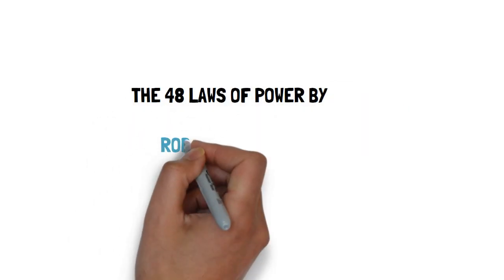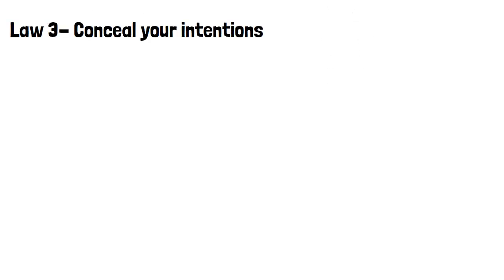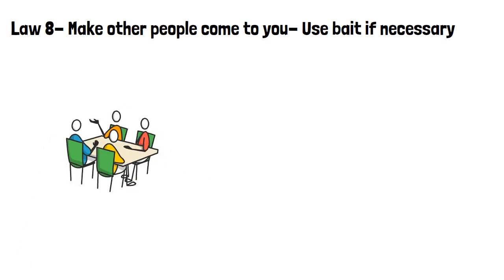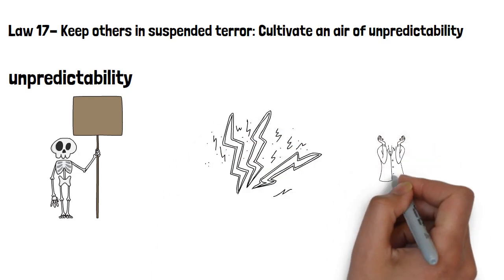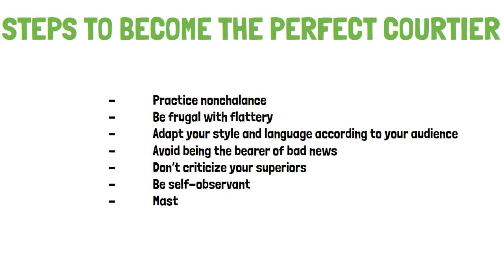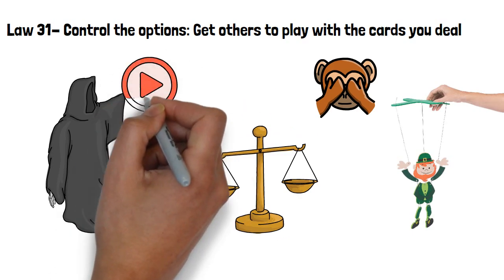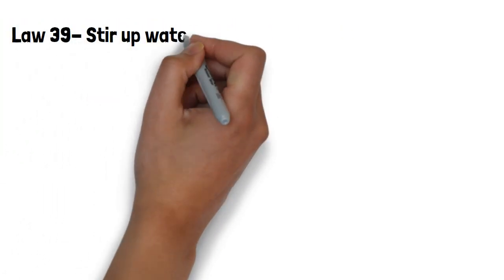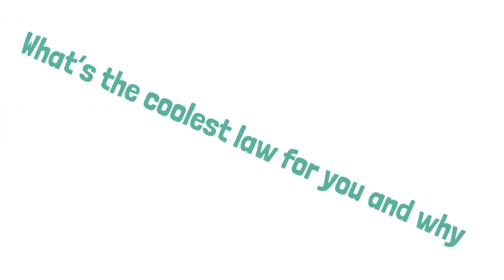The 48 Laws of Power by Robert Greene Book Summary - All Laws Explained (Animated)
(HUGE DISCOUNT THIS WEEK)

After this video, you will understand the hype that Robert Greene’s book garners. You will also know about the techniques of manipulation that have made the non-fiction enjoy so much fame and infamy across the globe. This video tries to analyze all the 48 laws of power as compiled by the author.

In this video we will summarize the 48 laws of power by Robert Greene and explain all the laws with animation

Do you know that Robert Greene’s 1998 bestseller, The 48 Laws of Power is banned in US prisons? I kid you not!!! Authorities feared that the book could be used as a training manual for mental warfare and that inmates can learn too much about manipulation and power. But what’s the real deal with the book?
To Greene, power is a social game, and to master it, you must be able to study and understand people. But you must always take the most indirect path to power. Many people have said that the points raised in the book aren’t really laws but maxims copied from ancient-world examples which might be applied to some modern circumstances.
I will let you be the judge on whether the laws are ‘good’ or ‘bad’ or even practical in today’s world. So, ladies and gents, I bring you the contentious 48 Laws of Power.

LAW 1
NEVER OUTSHINE THE MASTER

LAW 2
NEVER PUT TOO MUCH TRUST IN FRIENDS, LEARN
HOW TO USE ENEMIES

LAW 3
CONCEAL YOUR INTENTIONS

LAW 4
ALWAYS SAY LESS THAN NECESSARY

LAW 5
SO MUCH DEPENDS ON REPUTATION -
GUARD IT WITH YOUR LIFE

LAW 6
CREATE AN AIR OF MYSTERY

LAW 7
GET OTHERS TO DO THE WORK FOR YOU, BUT ALWAYS TAKE THE CREDIT

LAW 8
MAKE OTHER PEOPLE COME TO YOU - USE BAIT IF NECESSARY

LAW 9
WIN THROUGH YOUR ACTIONS, NEVER THROUGH ARGUMENT

LAW 10
INFECTION: AVOID THE UNHAPPY AND UNLUCKY

LAW 11
LEARN TO KEEP PEOPLE DEPENDENT ON YOU

LAW 12
USE SELECTIVE HONESTY AND GENEROSITY TO DISARM YOUR VICTIM

LAW 13
WHEN ASKING FOR HELP, APPEAL TO PEOPLE’S SELF-INTEREST, NEVER TO THEIR MERCY OR GRATITUDE

LAW 14
POSE AS A FRIEND, WORK AS A SPY

LAW 15
CRUSH YOUR ENEMY TOTALLY

LAW 16
USE ABSENCE TO INCREASE RESPECT AND HONOR

LAW 17
KEEP OTHERS IN SUSPENSE: CULTIVATE AN AIR OF UNPREDICTABILITY

LAW 18
DO NOT BUILD FORTRESSES TO PROTECT YOURSELF - ISOLATION IS DANGEROUS

LAW 19
KNOW WHO YOU'RE DEALING WITH - DO NOT OFFEND THE WRONG PERSON

LAW 20
DO NOT COMMIT TO ANYONE

LAW 21
PLAY A SUCKER TO CATCH A SUCKER - SEEM DUMBER THAN YOUR MARK

LAW 22
USE THE SURRENDER TACTIC: TRANSFORM WEAKNESS INTO POWER

LAW 23
CONCENTRATE YOUR FORCES

LAW 24
PLAY THE PERFECT COURTIER

LAW 25
RE-CREATE YOURSELF

LAW 26
KEEP YOUR HANDS CLEAN

LAW 27
PLAY ON PEOPLE'S NEED TO BELIEVE TO CREATE A CULTLIKE FOLLOWING

LAW 28
ENTER ACTION WITH BOLDNESS

LAW 29
PLAN ALL THE WAY TO THE END

LAW 30
MAKE YOUR ACCOMPLISHMENTS SEEM EFFORTLESS

LAW 31
CONTROL THE OPTIONS: GET OTHERS TO PLAY WITH THE CARDS YOU DEAL

LAW 32
PLAY TO PEOPLE’S FANTASIES

LAW 33
DISCOVER EACH MAN'S THUMBSCREW

LAW 34
BE ROYAL IN YOUR OWN FASHION: ACT LIKE A KING TO BE TREATED LIKE ONE

LAW 35
MASTER THE ART OF TIMING

LAW 36
DISDAIN THINGS YOU CANNOT HAVE: IGNORING THEM IS THE BEST REVENGE

LAW 37
CREATE COMPELLING SPECTACLES

LAW 38
THINK AS YOU LIKE BUT BEHAVE LIKE OTHERS

LAW 39
STIR UP WATERS TO CATCH FISH

LAW 40
DESPISE THE FREE LUNCH

LAW 41
AVOID STEPPING INTO A GREAT MAN'S SHOES

LAW 42
STRIKE THE SHEPHERD AND THE SHEEP WILL SCATTER

LAW 43
WORK ON THE HEARTS AND MINDS OF OTHERS

LAW 44
DISARM AND INFURIATE WITH THE MIRROR EFFECT

LAW 45
PREACH THE NEED FOR CHANGE, BUT NEVER REFORM TOO MUCH AT ONCE

LAW 46
NEVER APPEAR TOO PERFECT

LAW 47
DO NOT GO PAST THE MARK YOU AIMED FOR;
IN VICTORY, LEARN WHEN TO STOP

LAW 48
ASSUME FORMLESSNESS